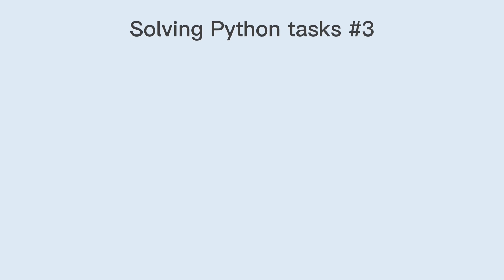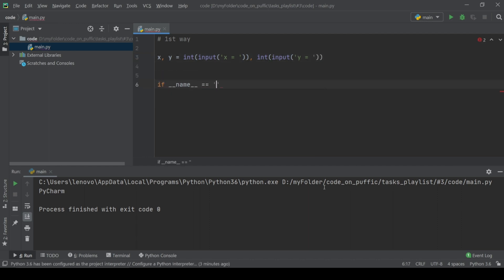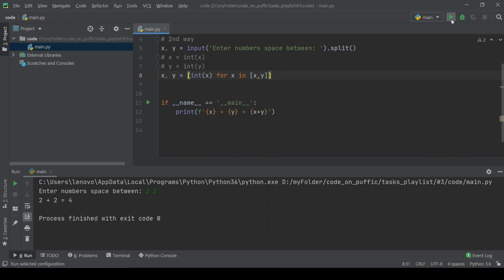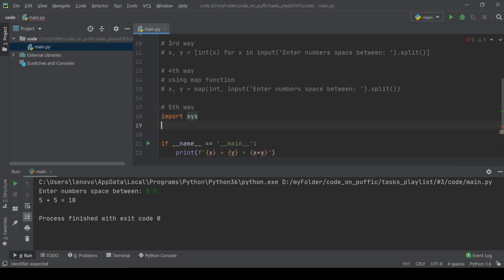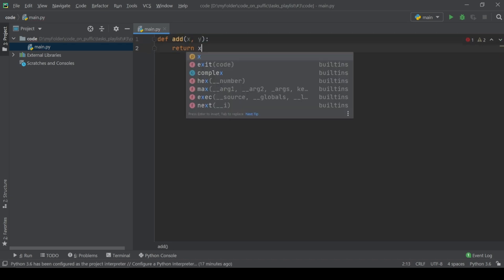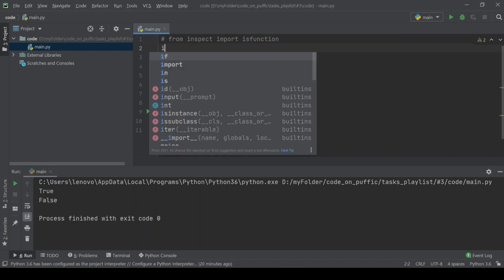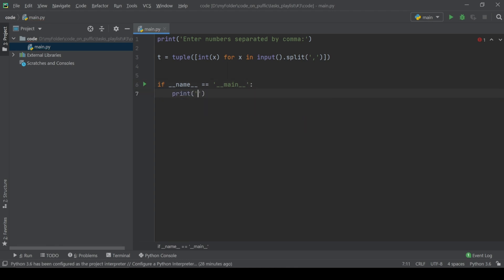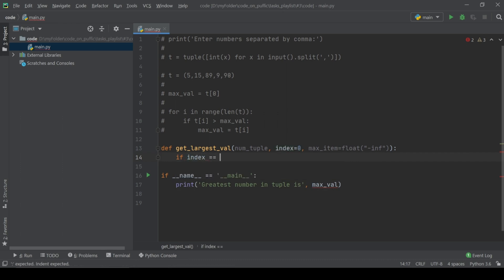Python Exercises #3 - Level Up Your Python Skills - Try These Beginner Challenges!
If you're looking for a way to improve your Python skills, then check out these beginner challenges! They're a great way to start learning the basics of the language, and they're easy to follow so you can start seeing results fast.

If you're new to Python, or if you're just looking for a way to challenge yourself, then these exercises are perfect for you! They're designed to help you learn the basics of the language and master essential concepts, so you can start creating powerful applications in no time!

You will see here:
    1. How to input multiple values from user in one line in Python?
    2. How to detect whether a Python variable is a function?
    3. Python program to demonstrate the maximum element in a Tuple